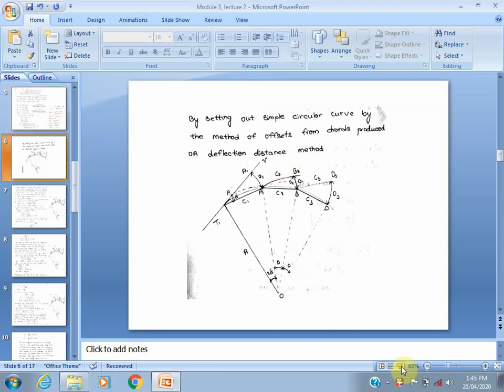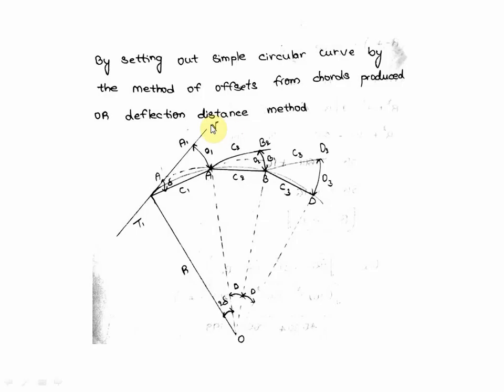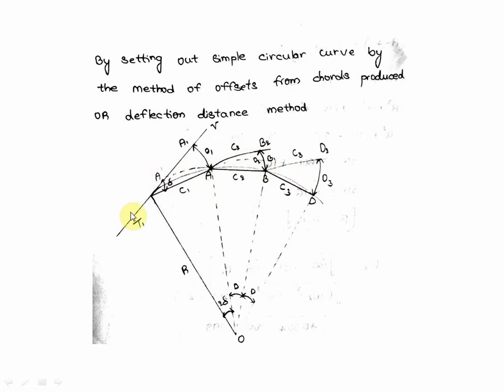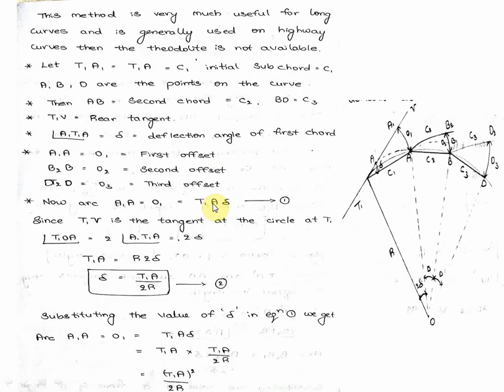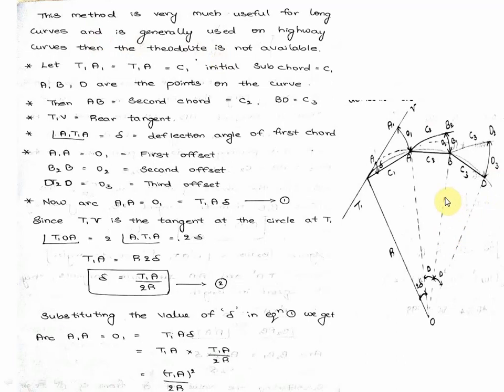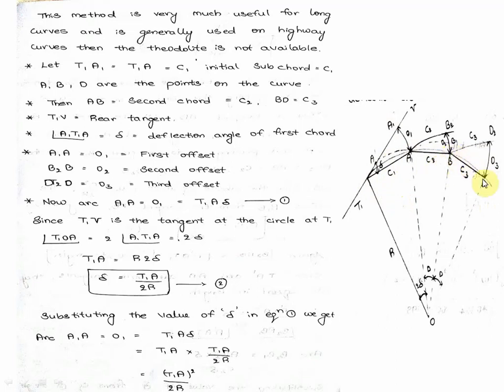AS, Module 3,, lecture 4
Setting out simple circular curve by method of offset from chord produced, (Derivation and problem)